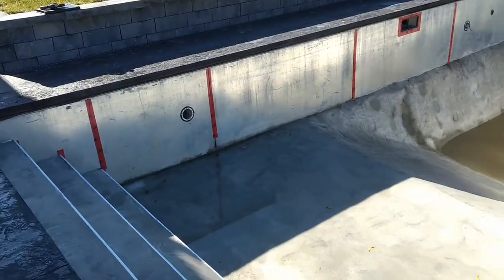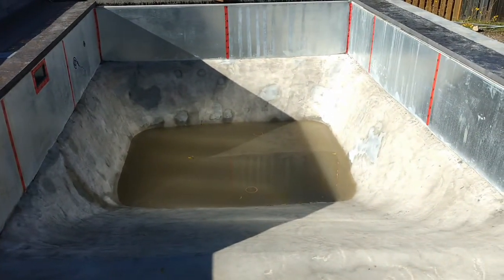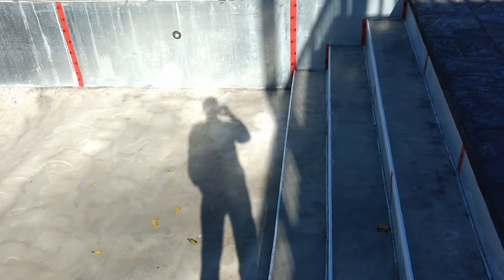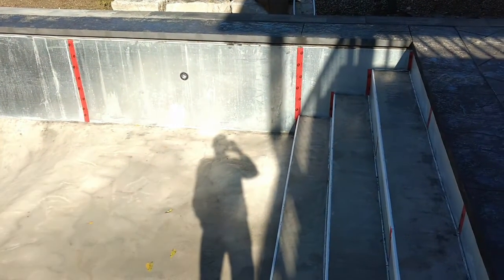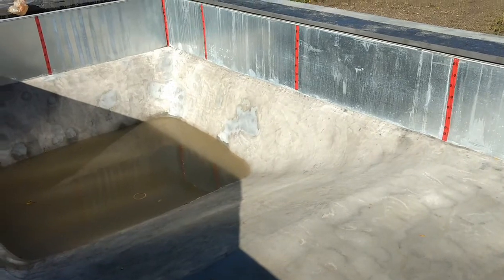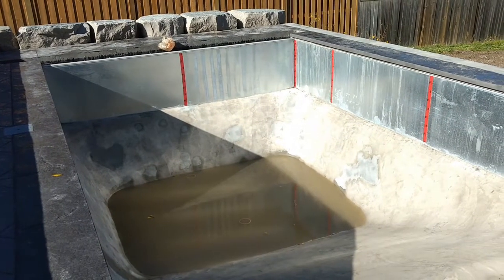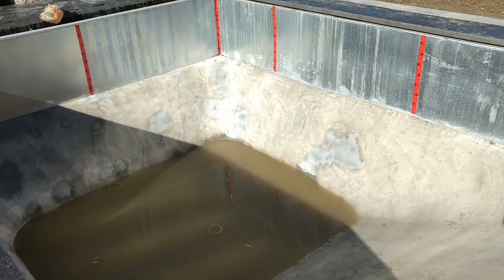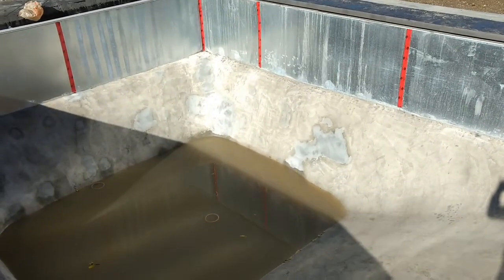How To PicSURE Measure A Swimming Pool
Have you tried measuring for a liner with your cell phone? This is the latest craze in the swimming pool industry. For the last few years, our liner orders have become dominated by PicSure Measuring orders. Having just one person out in the field, using a fraction of the time as compared with point plotting a pool, this technology has helped Highbury Pools revolutionize the pool industry once again.

In this video, our lead designer, Joel, will help show you how to properly use this technology from beginning to end. One of the best features of PicSure Measuring is allowing any discrepancies to be caught in the design phase, rather than when liners are being installed, saving time, money, and effort.